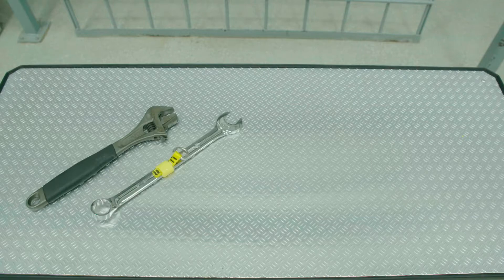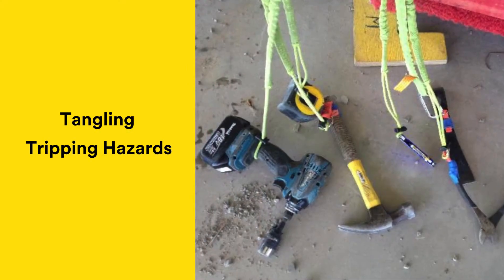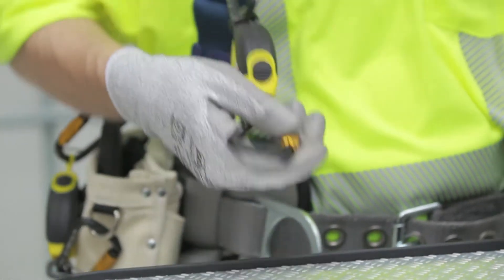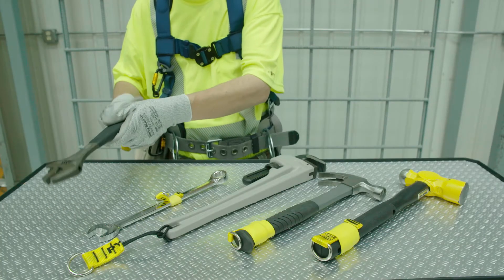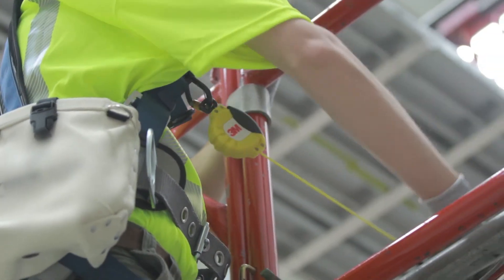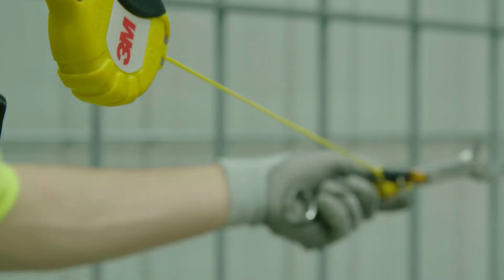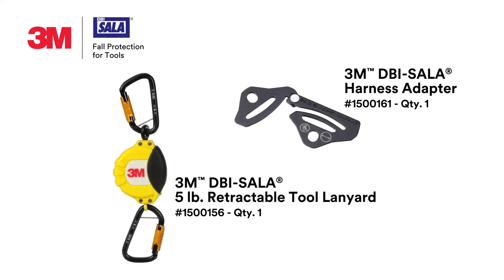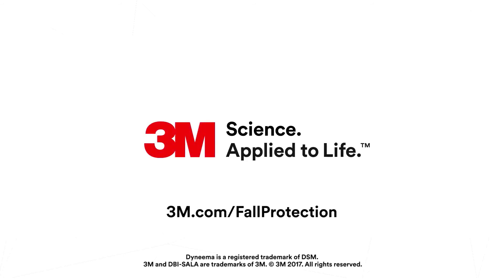3M™ DBI-SALA® 5 lb. Retractable Tool Lanyard & Harness Adapter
For a safe and quick way to secure your tools, use the 3M™ DBI-SALA® 5 lb. Retractable Tool Lanyard, the perfect lanyard choice for all tools under 5lbs. Easily attach the Tool Lanyard to your harness webbing using the 3M™ DBI-SALA® Harness Adapter or another attachment point. Watch on to see the versatility of the 3M™ DBI-SALA® Retractable Tool Lanyard & Harness Adapter. Both available now at TannerBolt.com